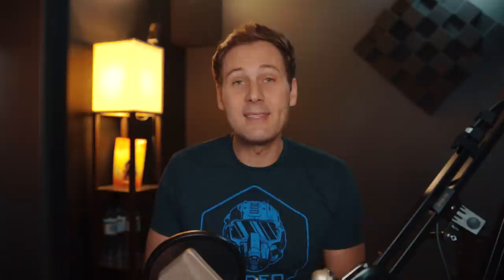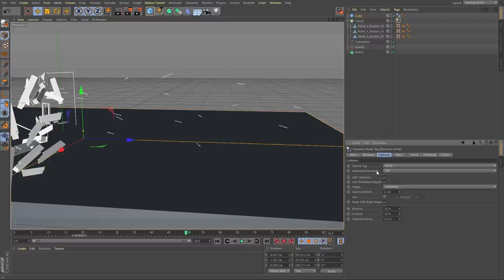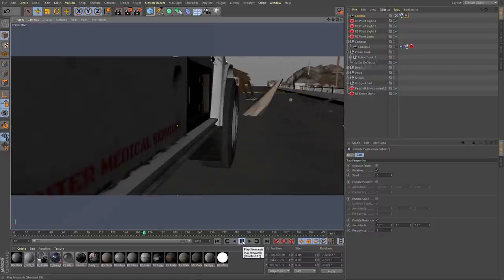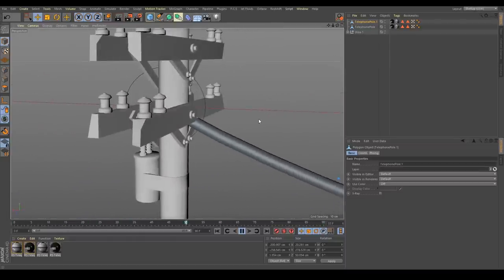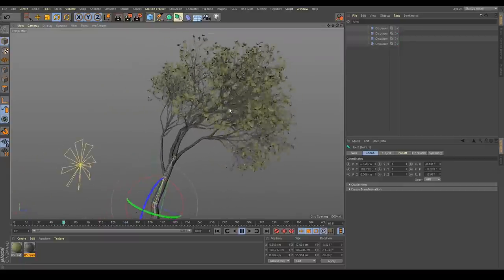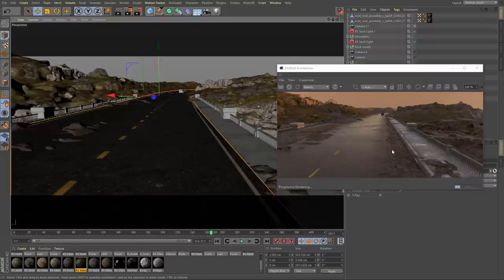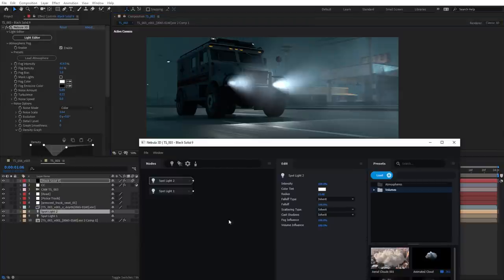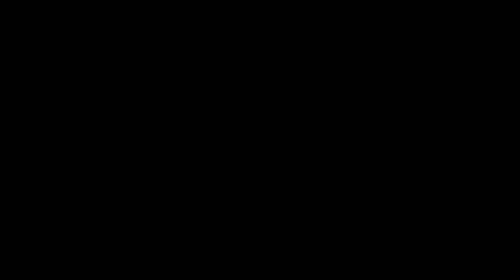Andrew Kramer @ NAB 2020 | Maxon Cinema 4D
Dynamic Details! Bring Scenes to Life Adding Dynamic Details with C4D and AE.

Andrew Kramer is a creative director known for his design work on film & TV as well as his contributions to the design community through innovative tutorials and creative plug-ins.